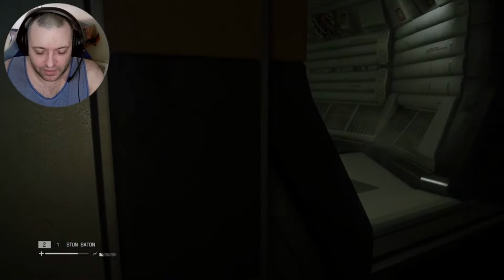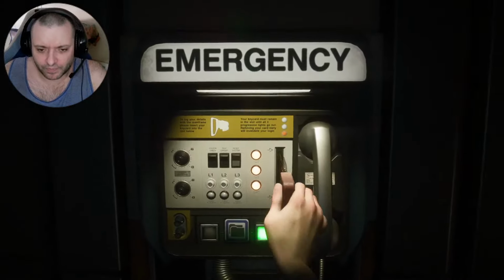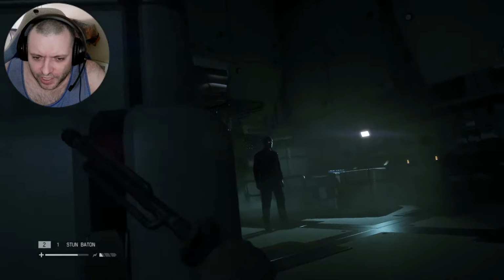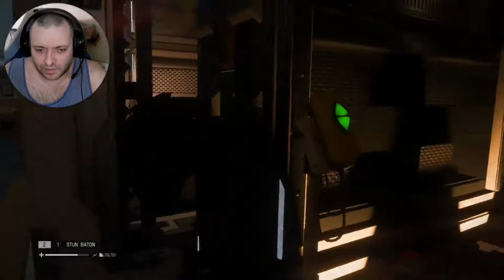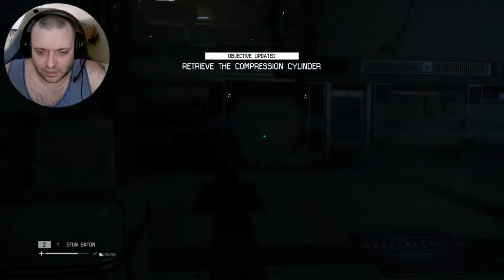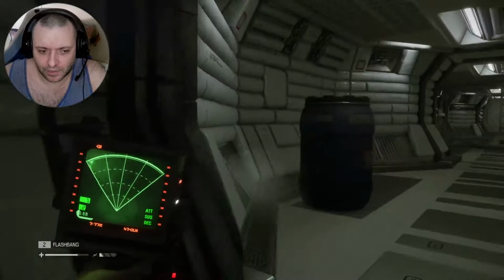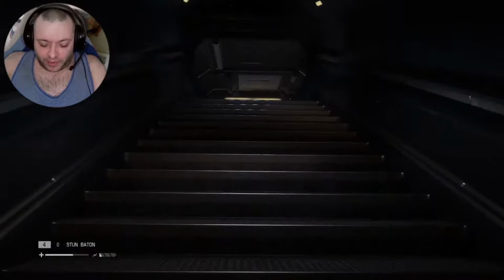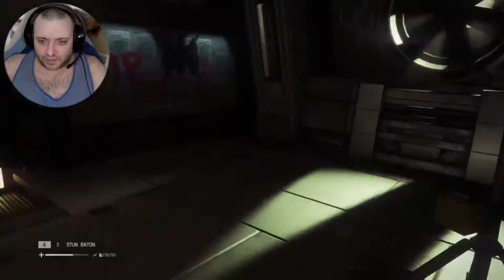Continuing Alien Isolation Part 5